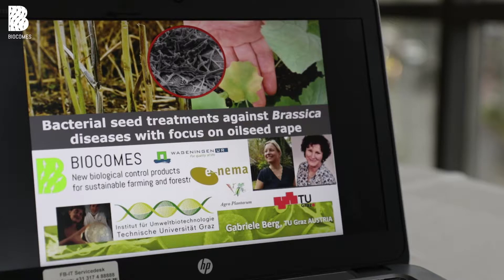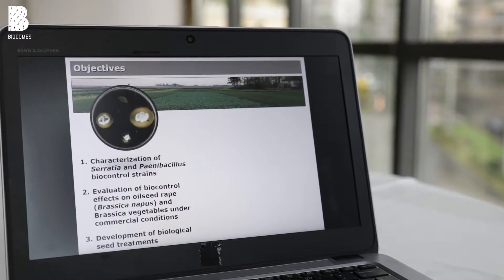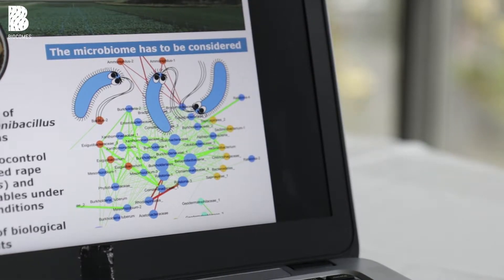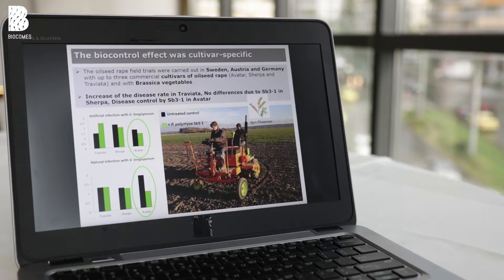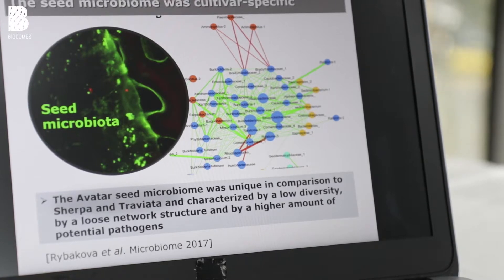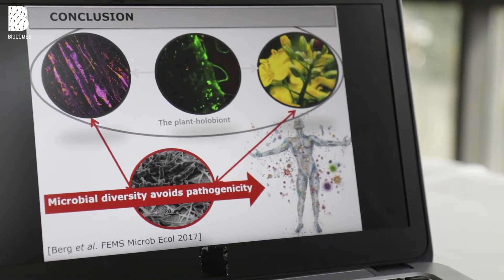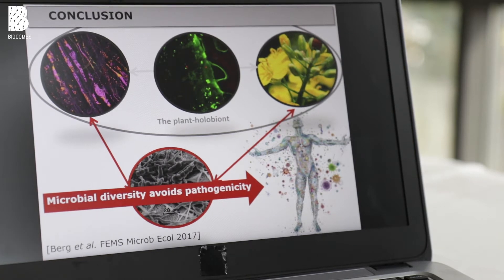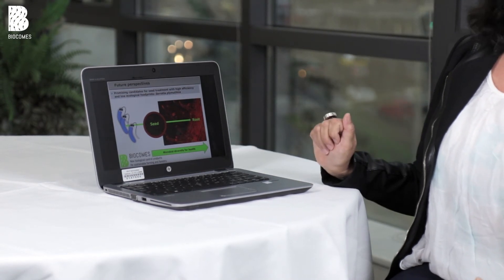BIOCOMES research on biological control of Verticillium wilt; GabrieleBerg, TUG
Final results of the BIOCOMES research to develop a new biological control agent to control Verticillium wilt in brassicas